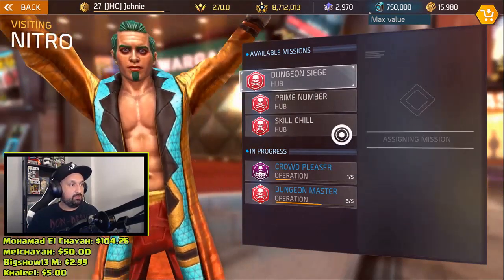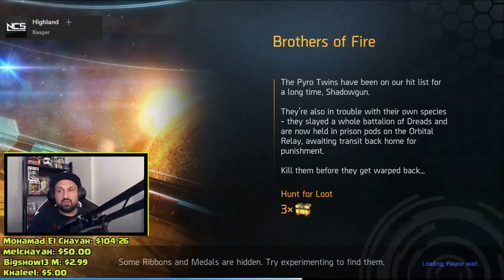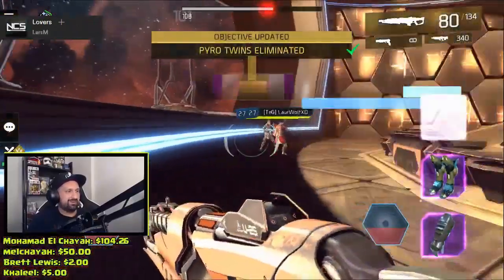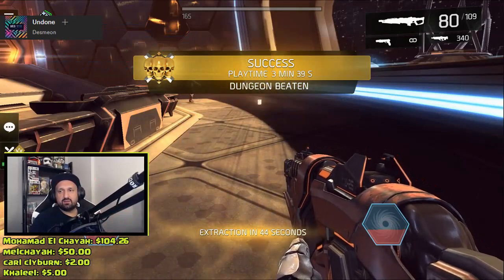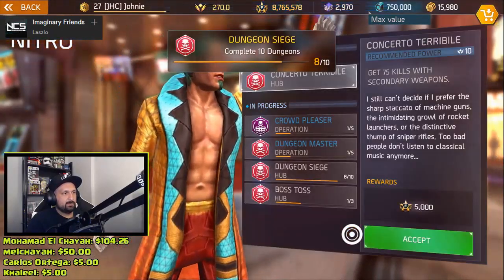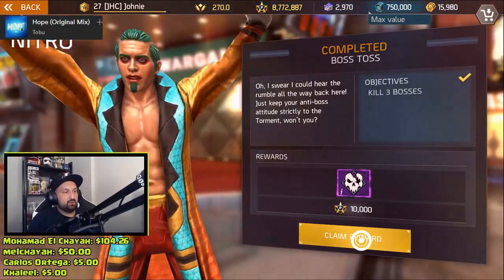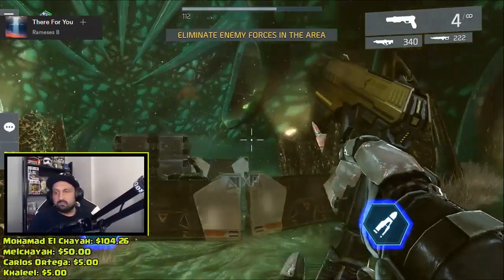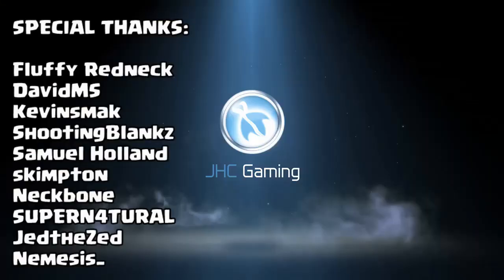*NEW* PvE Event GAMEPLAY + REWARDS (Stream HIGHLIGHTS) - Shadowgun Legends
Hey guys, today's video is a stream highlights Shadowgun Legends gameplay, all the steps and missions for the new PvE event. All the rewards and how we did. 88K fame in 2 hours! Not bad at all!